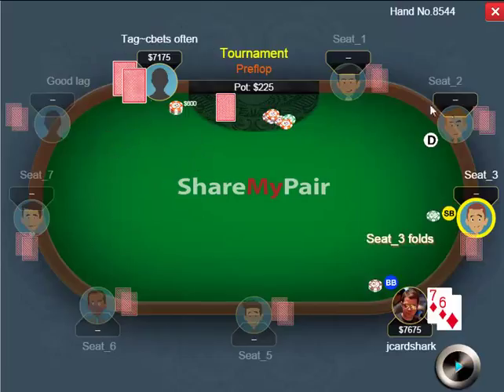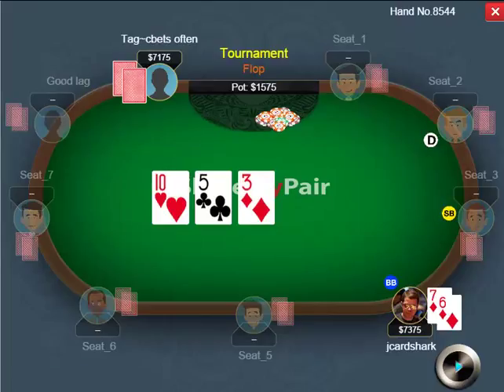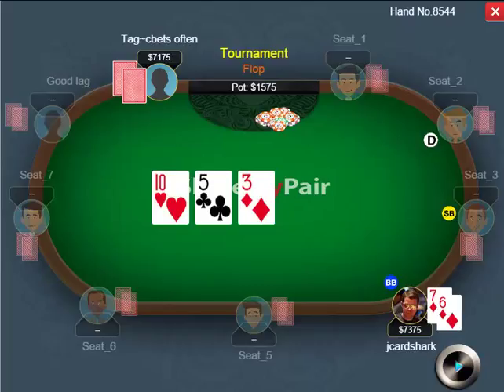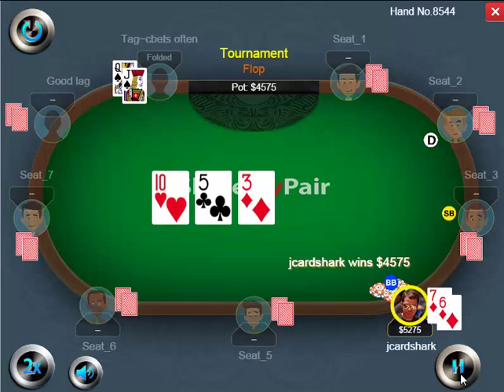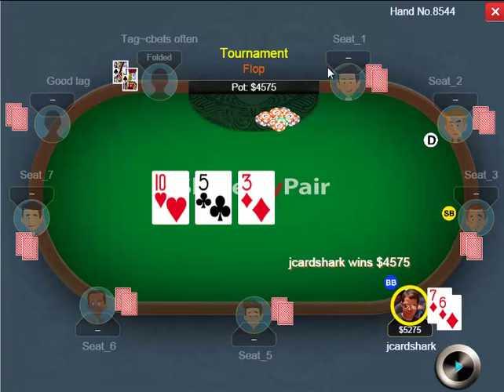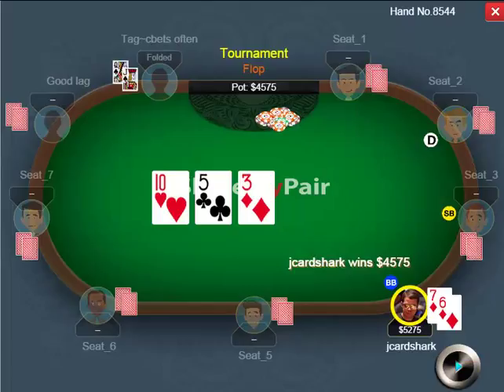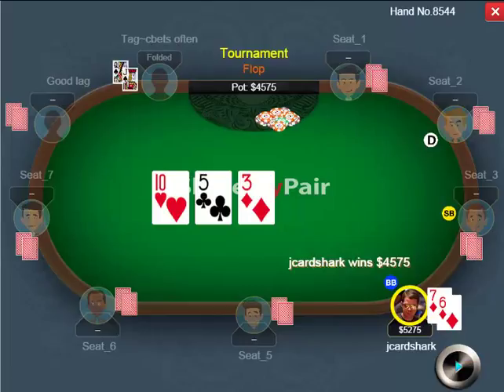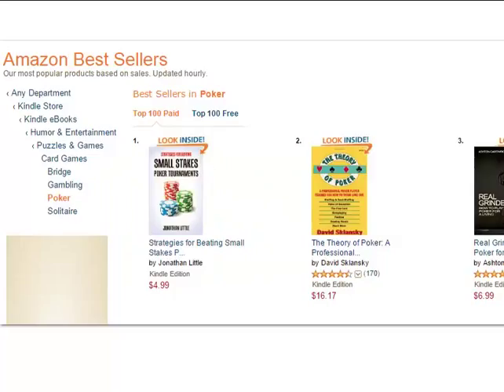Weekly Poker Hand, Episode 40: Combating check-raisers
In this episode of Weekly Poker Hand, Jonathan Little shows you how to take advantage of players who continuation bet too often on the flop. He also shows you how to develop a range such that you can exploit players who play poorly versus a check-raise as well as against players who play well versus a check-raise. For more information about my new ebook, Strategies for Beating Small Stakes Poker Tournaments, check out